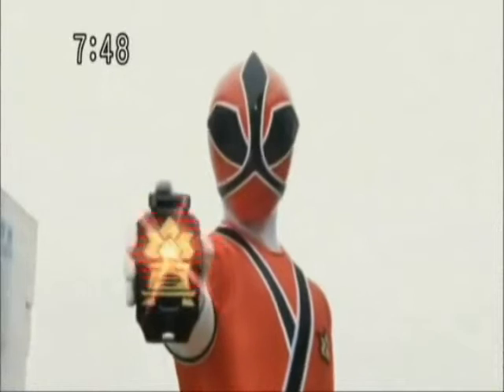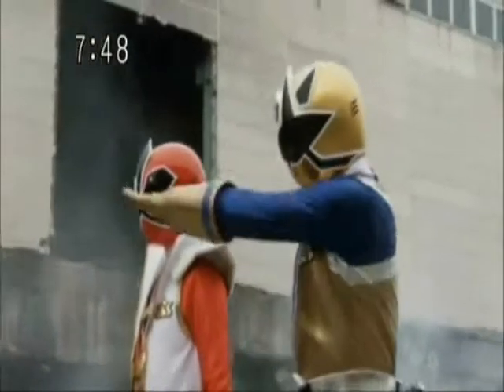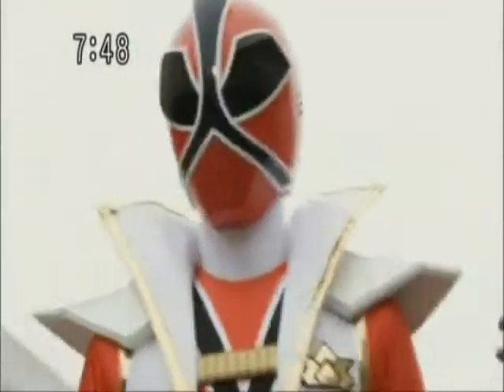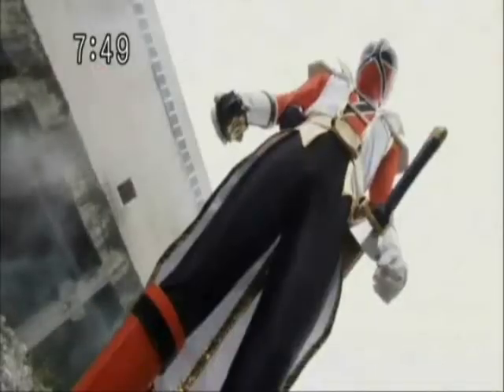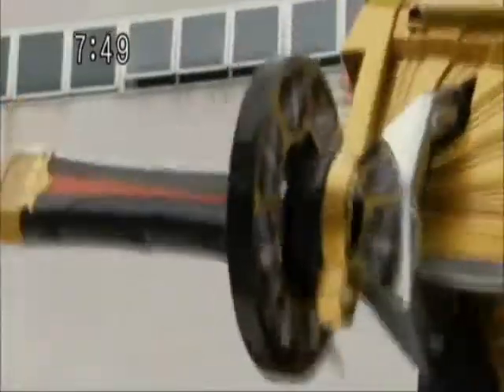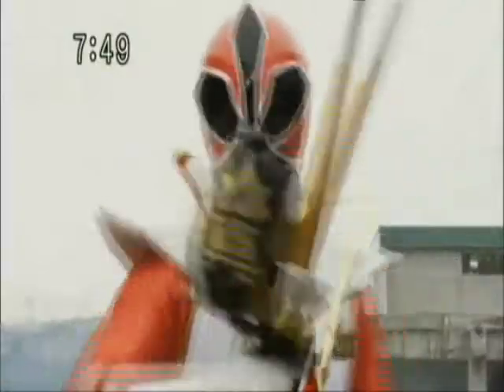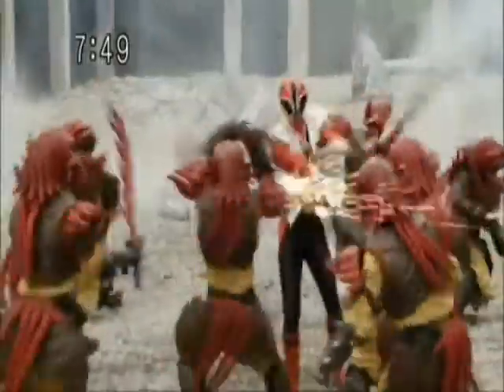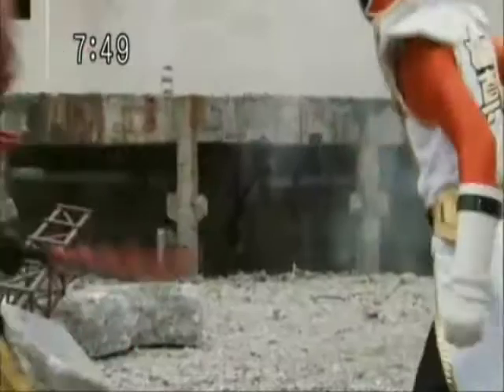blog03partc 0001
Last part of thisweeks blog